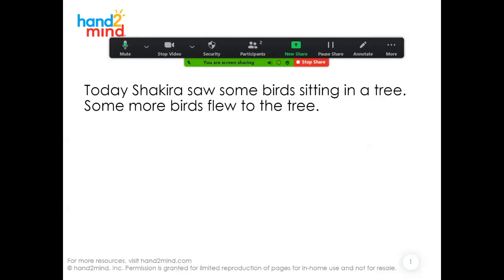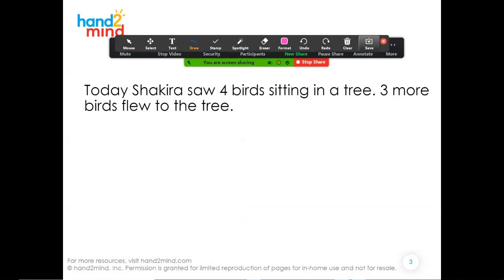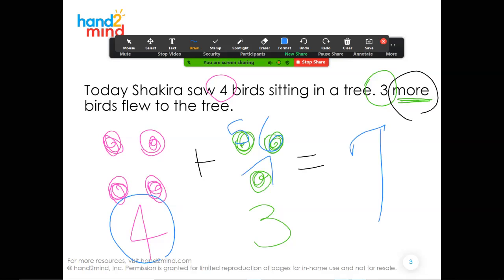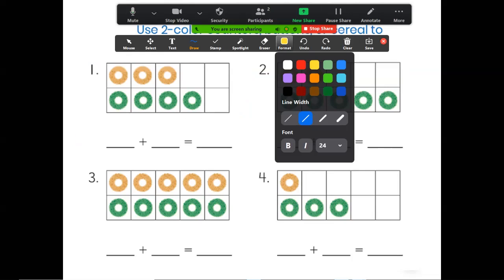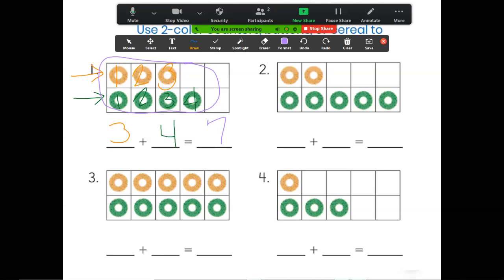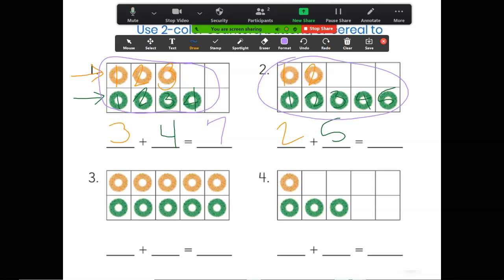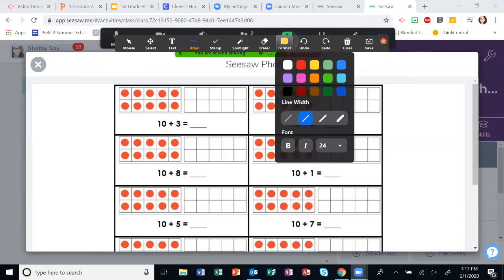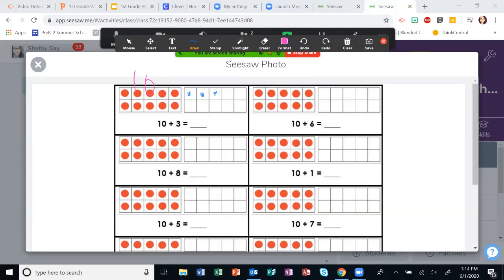6/1 Basic Addition and Missing Addends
This is a video for basic addition.